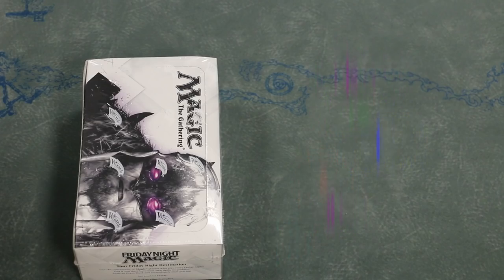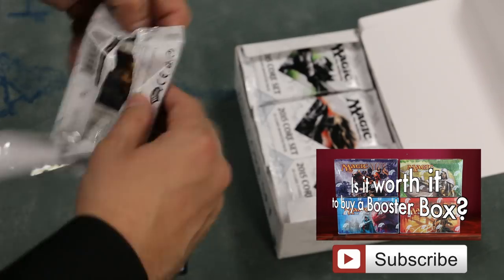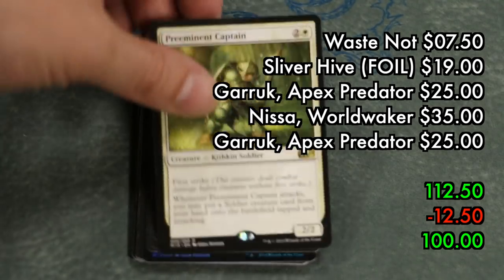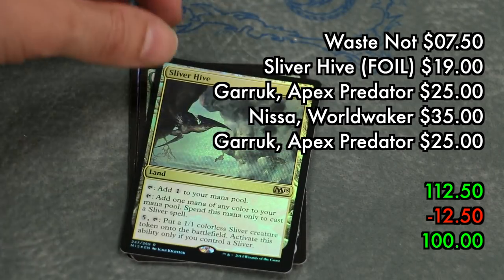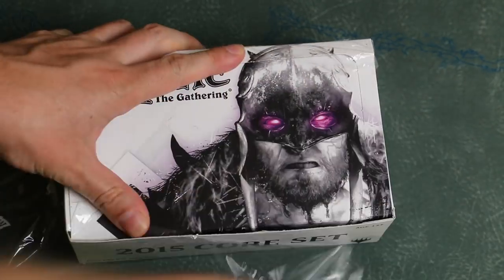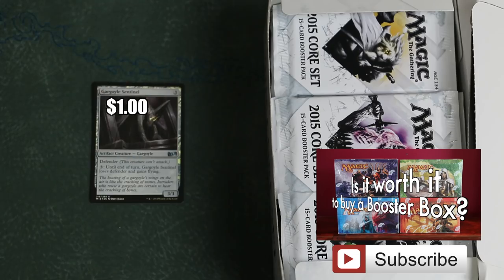MTG - Take a chance! Let's play the Booster Box game! M15 opening challenge!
I break open a booster box within 24 hours of launch and see if I can immediately sell enough cards to get $100.00, which is what I paid for the box.

If I can sell enough cards to get $100, then I will do so immediately, then take that $100 and buy a second booster box.

I will keep doing this until I bust a box where I can't get to $100.  Will I break open 10 boxes, or only 1? Let's find out!